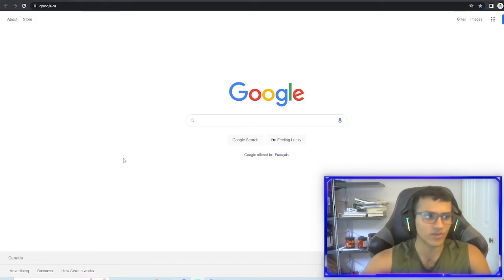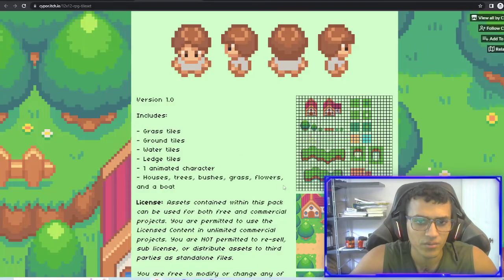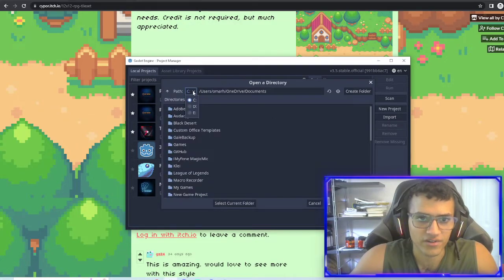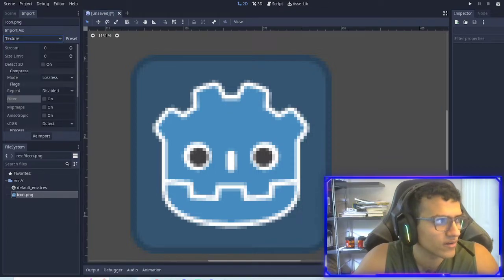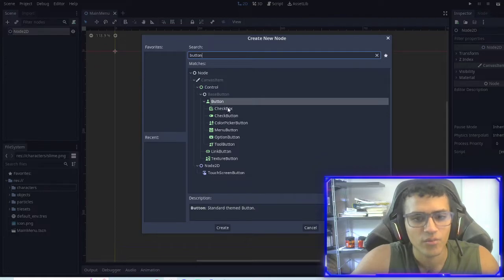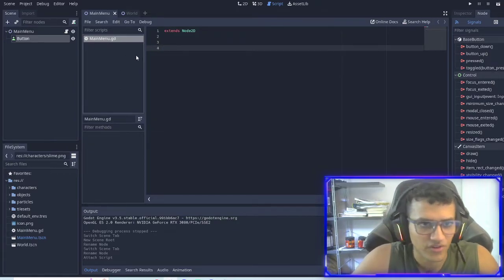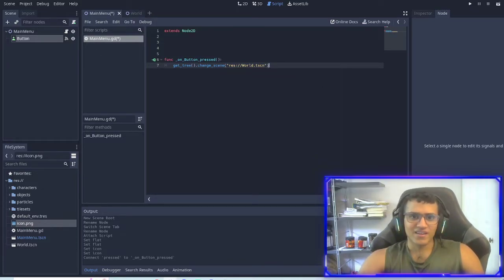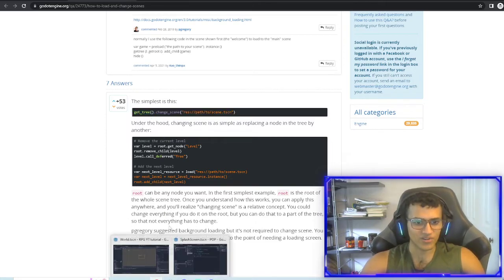Make an Action RPG in Godot 3.5 / Code Along P1 (Getting Started) - Godot Engine